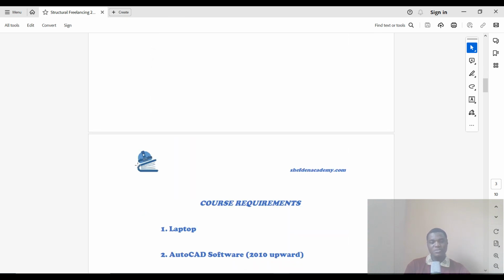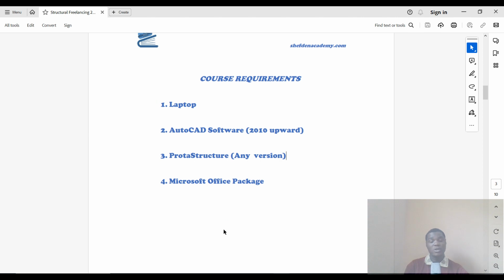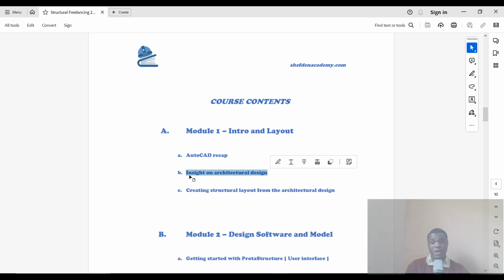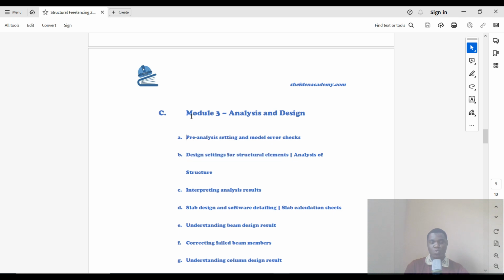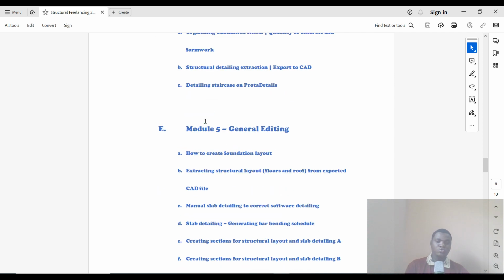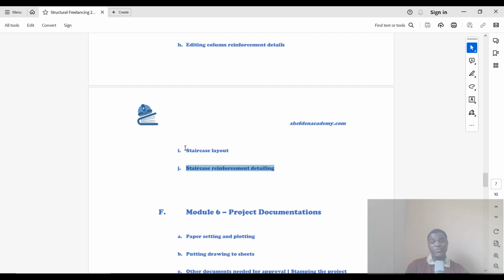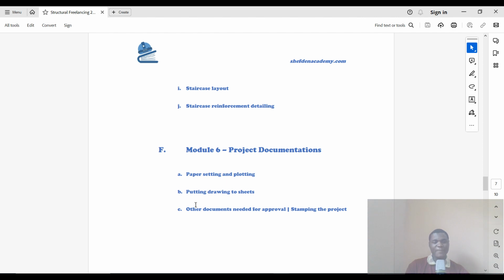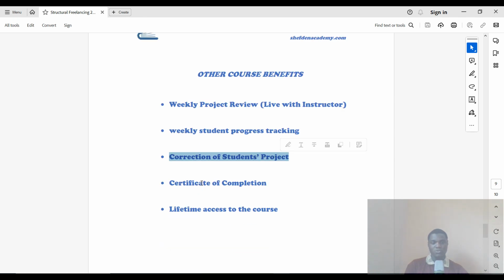Design and Detailing of RC Structures | Structural Freelancing 2.0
This video explains all you need to know about the structural freelancing course schedule to be completed within 30 days.